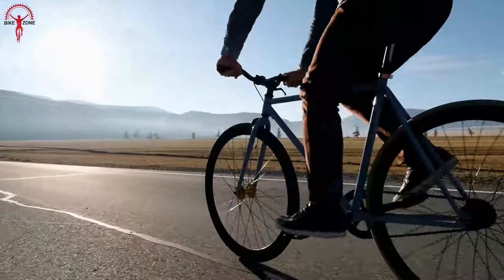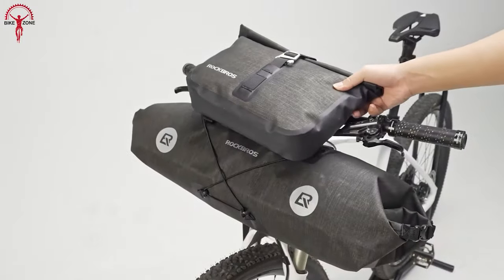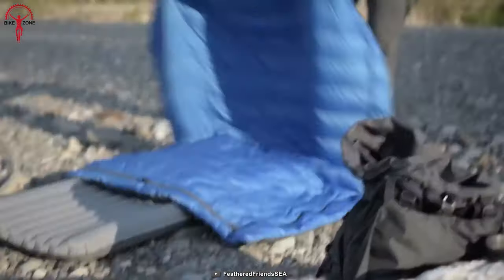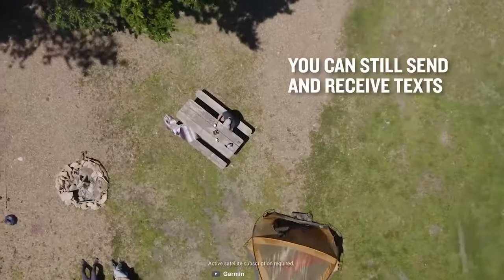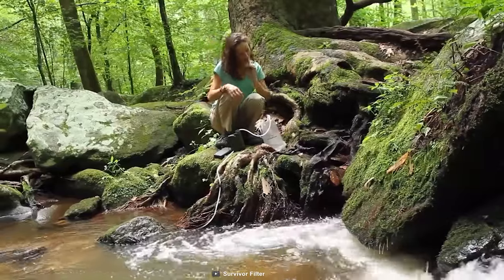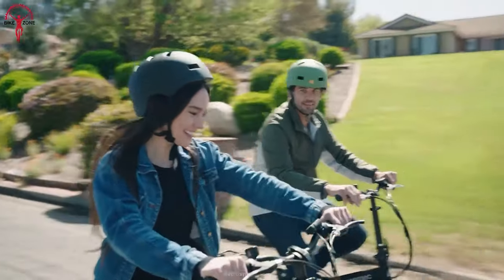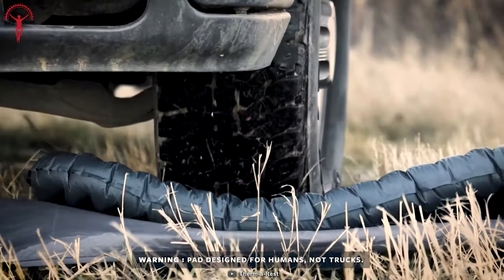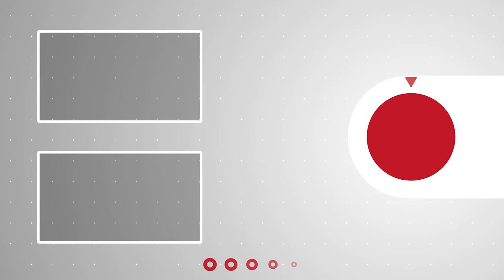50 ULTIMATE Bikepacking Gear for Your Next Bikepacking Trip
Bikepacking is a type of self-supported, multi-day cycling adventure that often involves rugged terrain and challenging environments. That’s why in this video, we have compiled 50 ULTIMATE Bikepacking Gear For Your Next Bikepacking Trip!

Bikepacking Gear List: (Paid Link)

0:00 - Introduction

** ROCKBROS Bike Handlebar Phone Mount Bag

** VICTGOAL Bike Helmet

** Waterdrop Gravity Water Filter Straw

** WOTOW Bike Reflective Rear Rack Bag

** COOSPO BC107

** Lamicall Bike Phone Holder

** PRO BIKE TOOL 6 in 1 Y Wrench

** BV Mini Bike Pump

** Cflity Bikepacking Tent

** Hikenture Camping Pillow

** Garmin Edge Explore 2

** Tailfin AeroPack

** Moruta Hogar 2P

** RockBros Bike Saddle Bag

** Flicker UL Quilt Sleeping Bag

** TOPEAK BarLoader

** Dynaplug Air

** Fenix BC25R Bike Light

** WILD-WIND Star X3